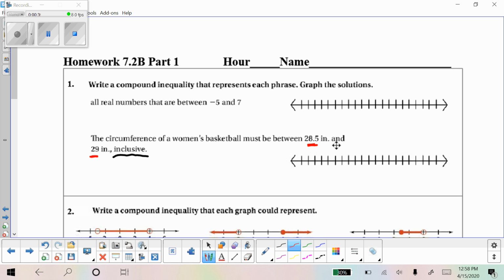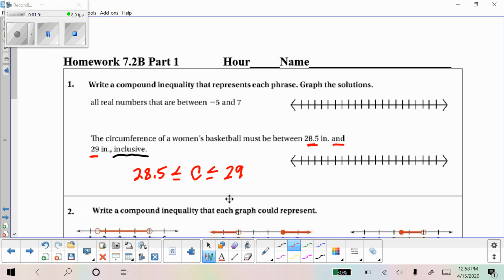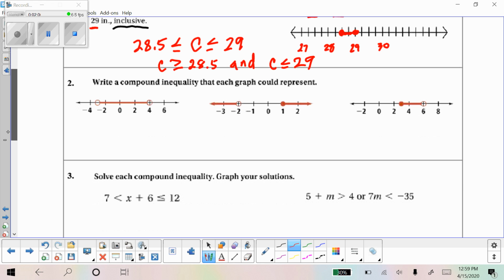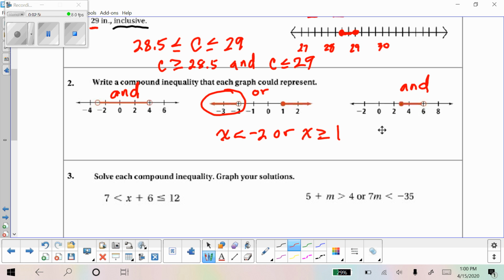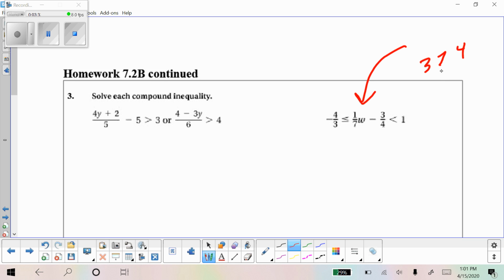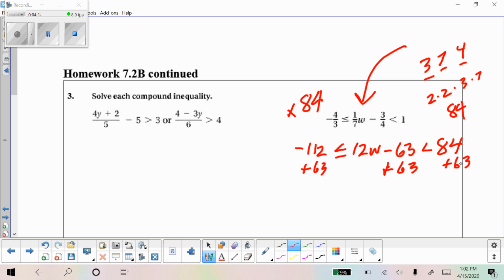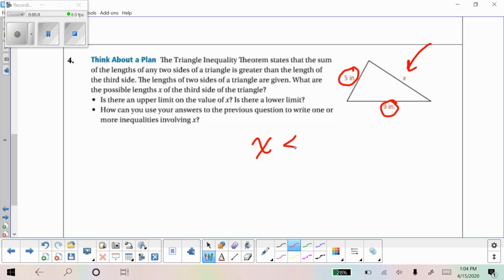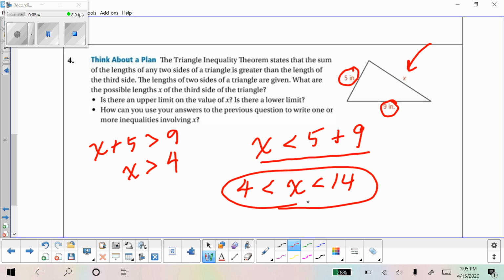Lesson 7 2b Part 1 FMQ